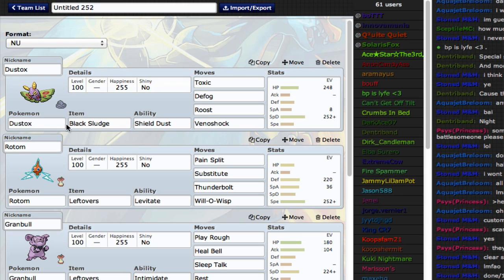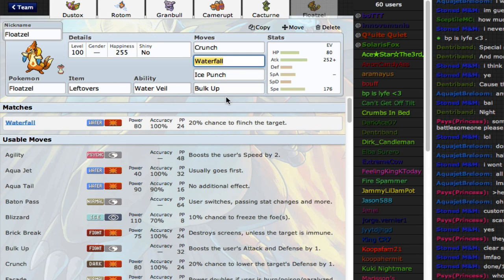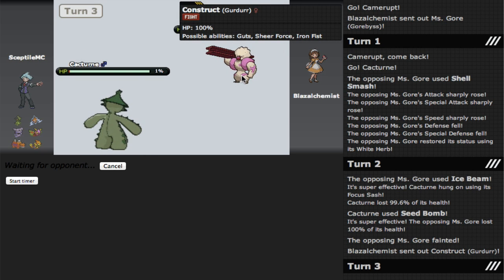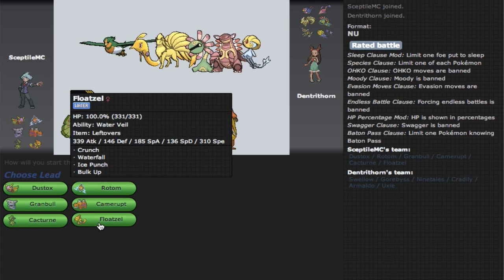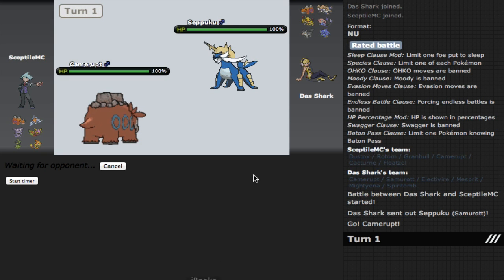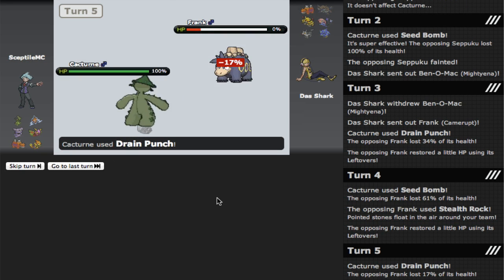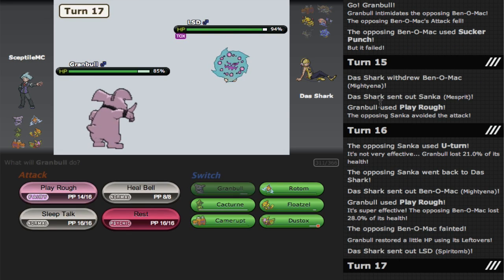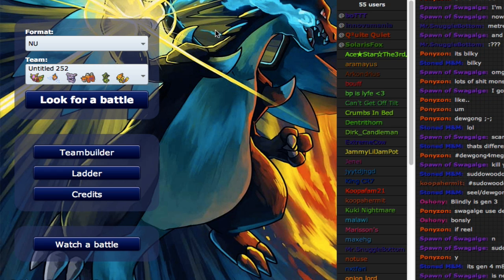Cacturne and the NU Crew #1 - (Pokemon Showdown XY NU)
Hey guys! I'm fucking back! Lets get this started off right with a solid NU session with a... not so solid team? idk you guys tell me =] Enjoy!